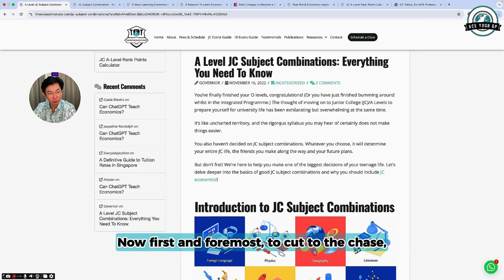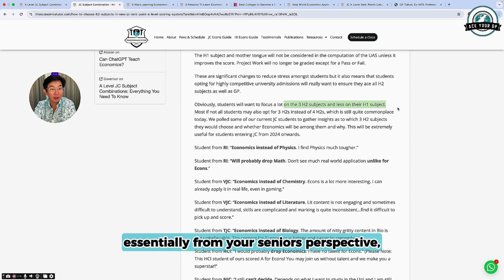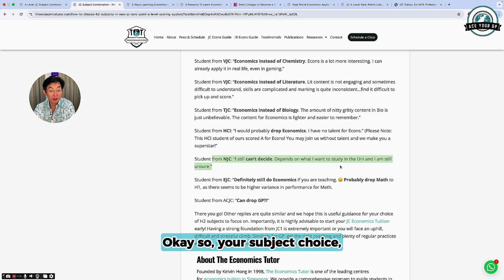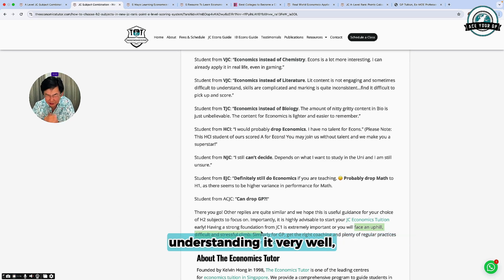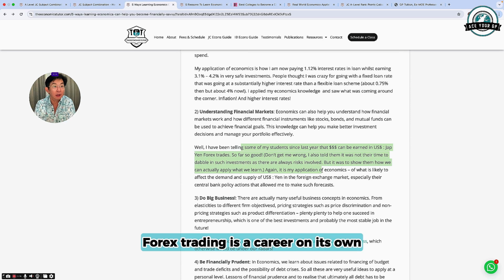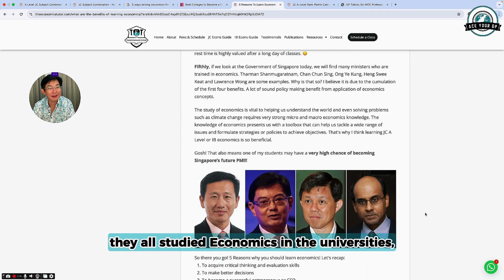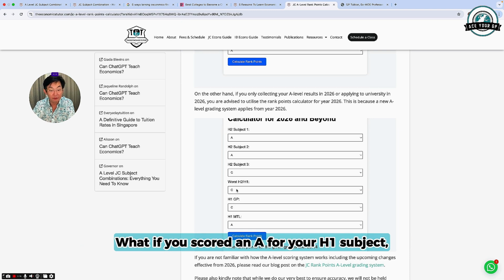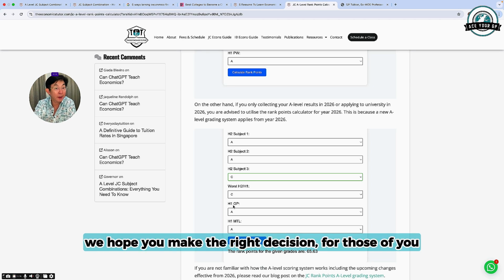How to Choose JC Subject Combinations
Make the most optimal decisions for our JC Subject Combination. A highly critical decision. Learn from our surveys of your seniors and analysis using our JC Rank Points Calculator. And don't neglect General Paper(GP)!